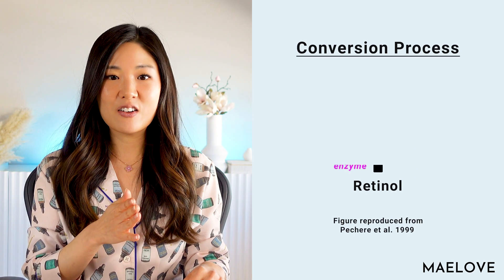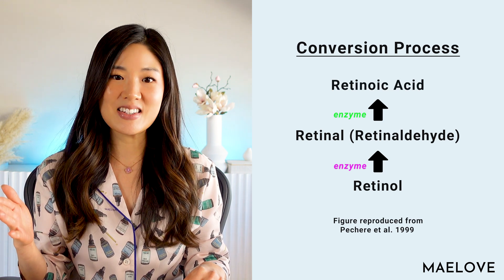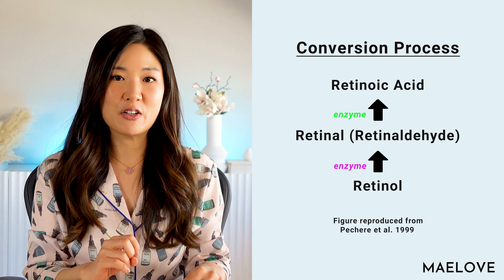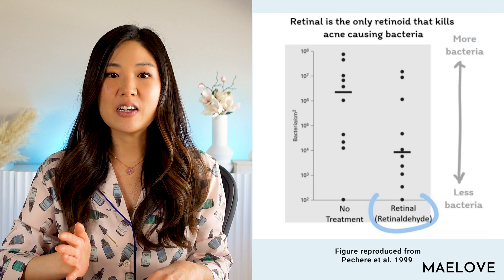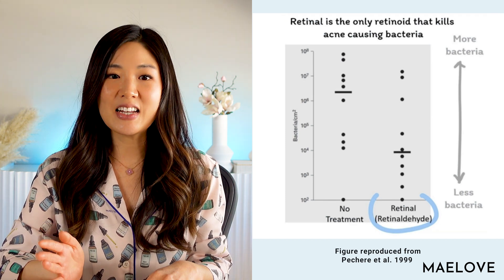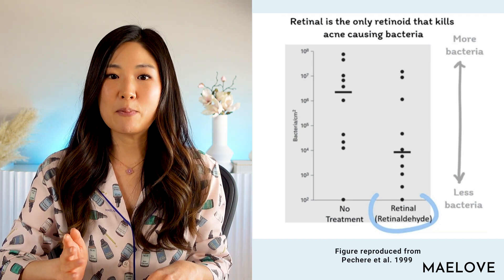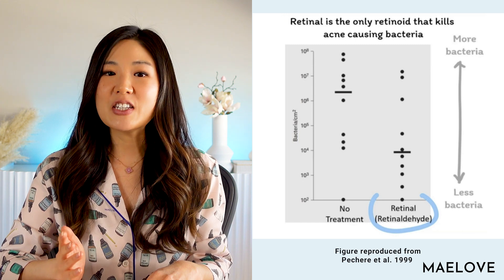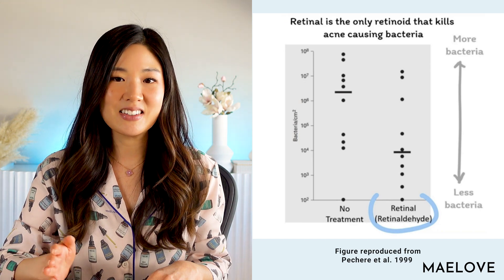What’s the difference between Retinol and Retinaldehyde (Retinal)? And which one should you use?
Today we address the question, what’s the difference between retinol and retinal (which is short for retinaldehyde)? And which one should I use?

The short answer is, retinaldehyde is a much more effective and stronger retinoid than retinol.

If you’re completely new to retinoids then I’d recommend starting out with a product that has retinol in a 0.1% to 0.3% concentration range. After a few months, if your skin feels fine, then step up to retinaldehyde.